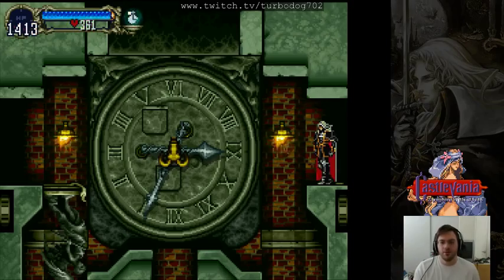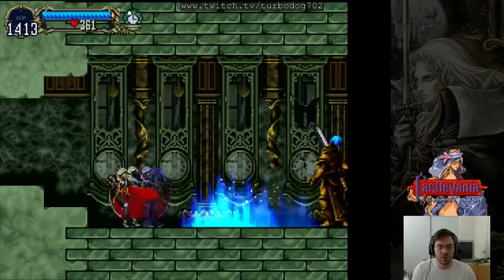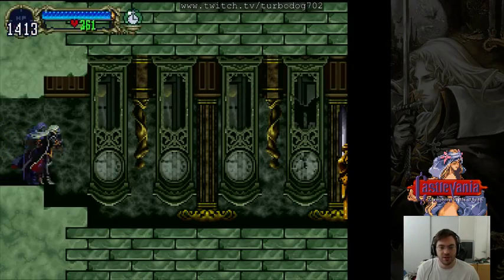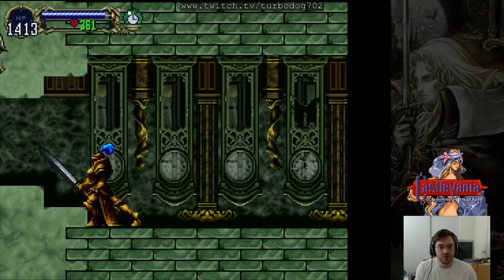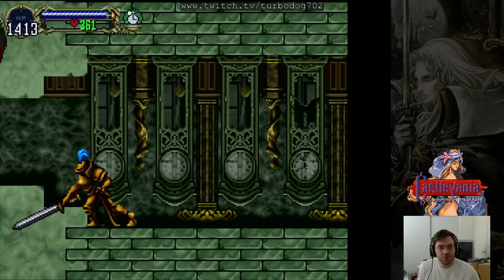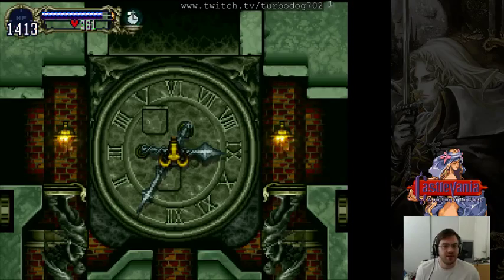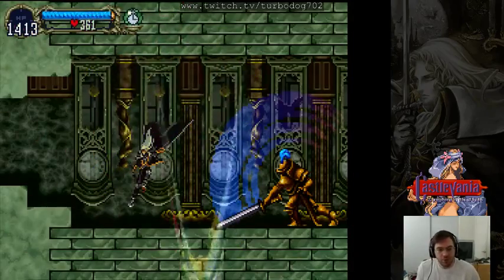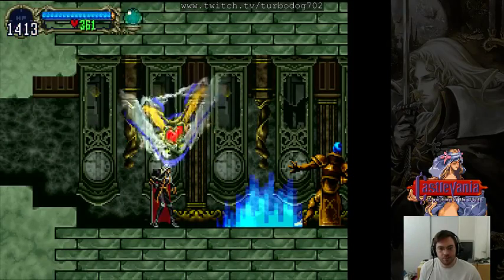Turbo Tutorials: Castlevania: Symphony of the Night Any% (13.2 Relic Skip Shiftline Method)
This video talks about another outdated or niche way to skip gather the Dracula relics in the inverted castle. The shiftline version of this trick is still being used in Low% since access tot he bat is not possible.